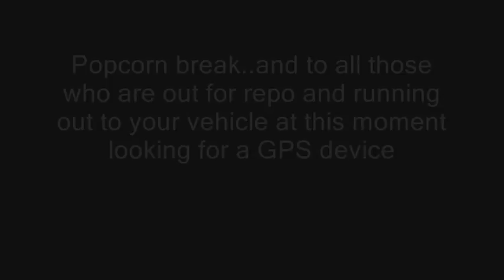First Night Of Repo While The Ninja Was Getting Rebuilt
This was the longest repo of my career. Ok not really but it was definitely longer than it needed to be if I had the Repo Ninja. Wil loaned me his trailer and this was the first night out using it. Boy is this a fun one. I cut over an hour of footage out just to make this watchable. Enjoy!!!